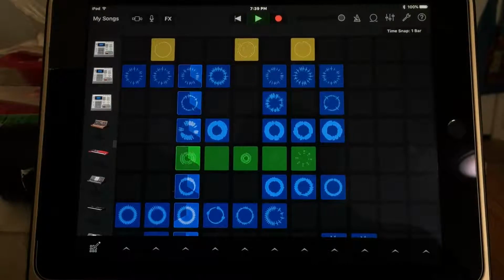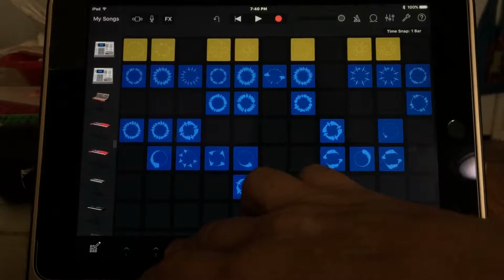How To Circumvent YouTube's "Content ID" with Apple's "Garageband" for iOS, Copyright Troll - S7E190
This is a Season 7 episode mistitled Season 2 on the video.

It's very important that you appeal all claims if you are being scammed by a YouTube Copyright Troll. Make sure you do both Appeals if it's not released the first time.

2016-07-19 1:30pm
Both of my episodes that were claimed by the YouTube GarageBand Copyright Troll were just released. No reason for the releases are ever given. Just because it was released doesn't mean YouTube is working on the problem, the Troll's videos are still active on YouTube, ABUSING and STEALING monetization from other YouTubers.

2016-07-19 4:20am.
I uploaded this episode to YouTube last night when I went to sleep and when I I woke up this morning I found that it has a COPYRIGHT CLAIM against from the same channel that claimed my 3rd video in this episode making this the 4th video.

Here is the channel that is the COPYRIGHT TROLL currently claiming another video and this one.
Radiance · AquaDank